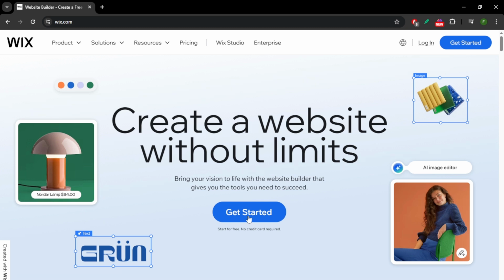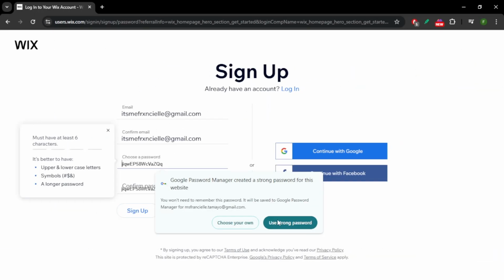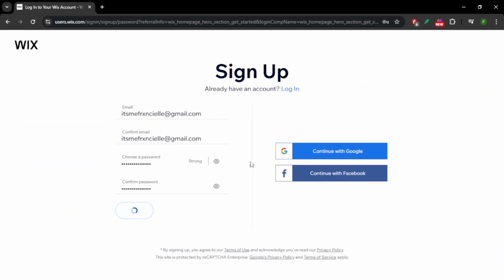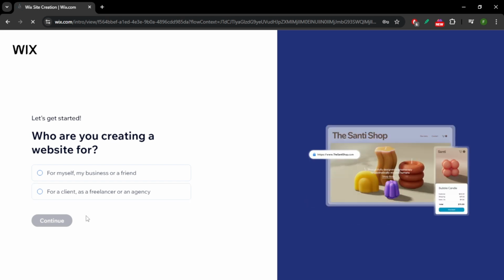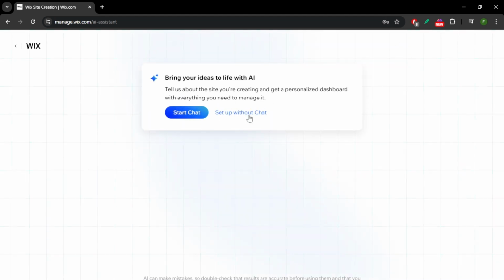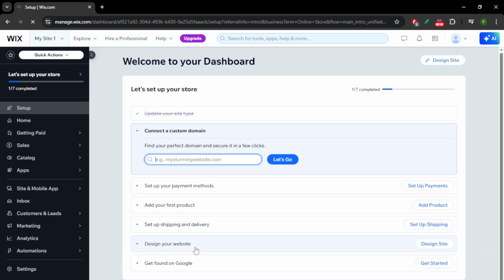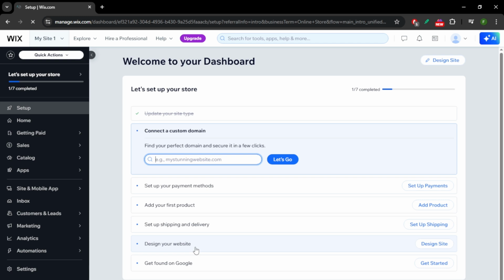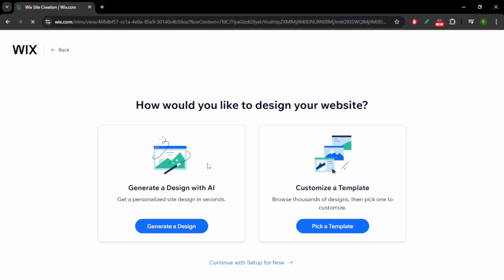How to Get Free Domain for Wix Your in Website | Super Easy Step by Step Guide for Beginners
Want a free domain for your Wix website in 2025? In this simple step-by-step guide, I’ll show you how to claim a free custom domain using Wix — no tech skills needed.

This video is perfect for beginners who are just getting started with website building and want to save money while creating a professional-looking site.

You’ll learn:

How to qualify for a free domain on Wix
How to choose and connect your domain name
Bonus tips to avoid hidden fees and get the best value

📌 Works for:

Wix free & premium plans (2025 update)
New website creators and small business owners
Anyone building a site on desktop or mobile